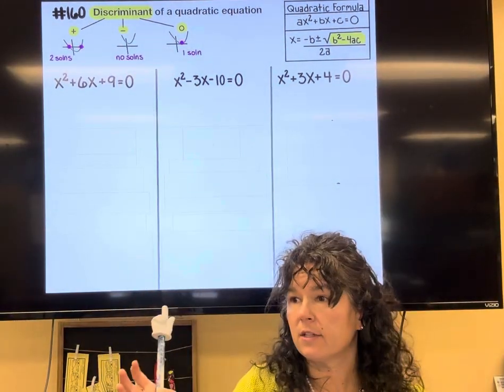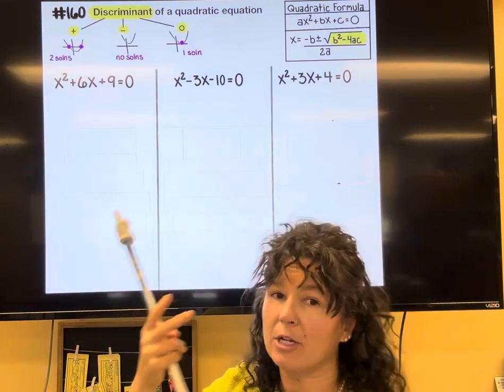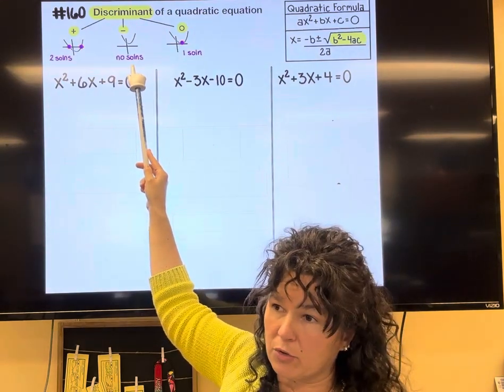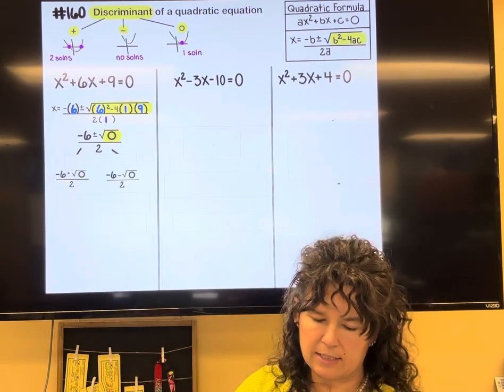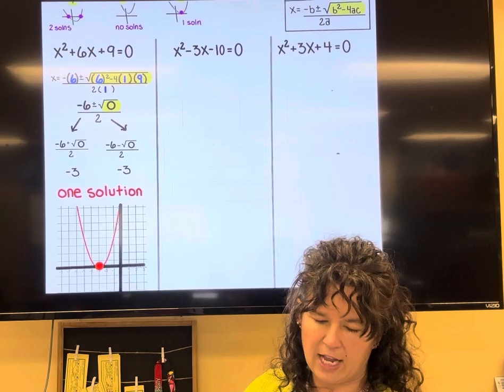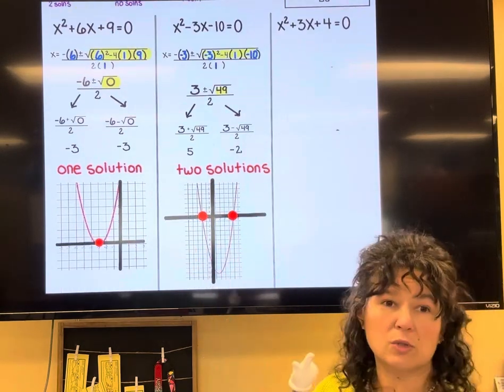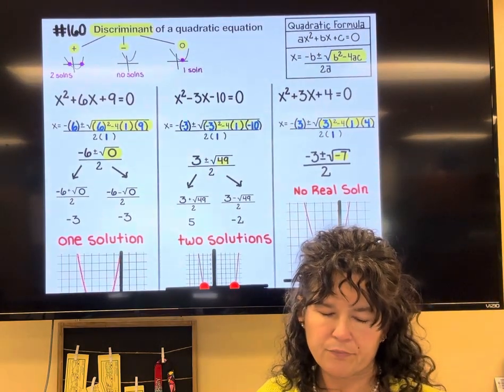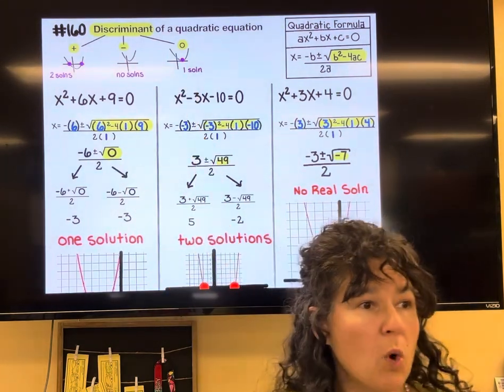Discriminant of a quadratic equation